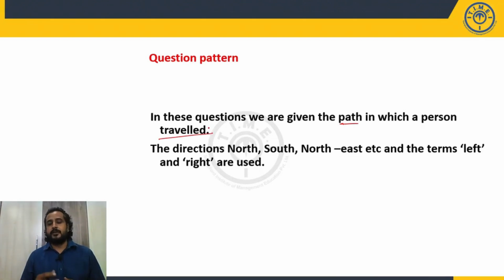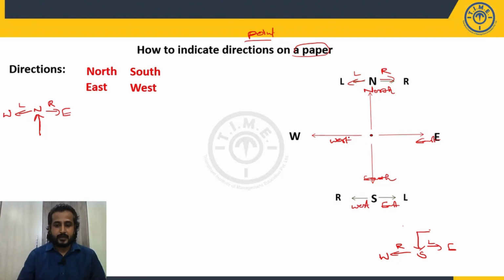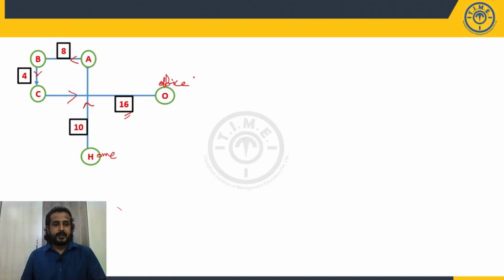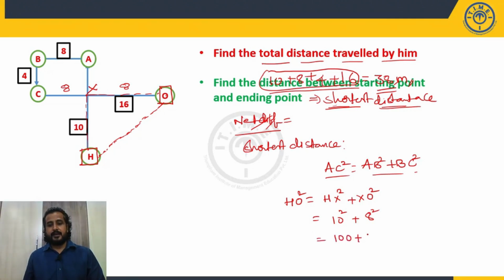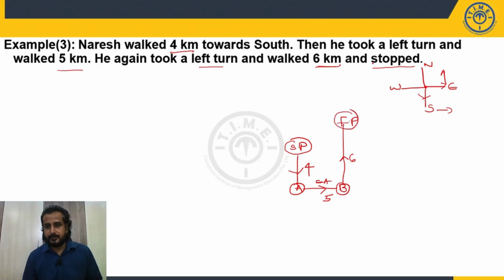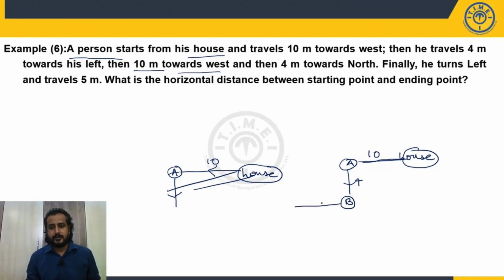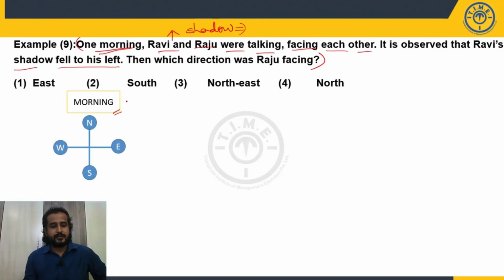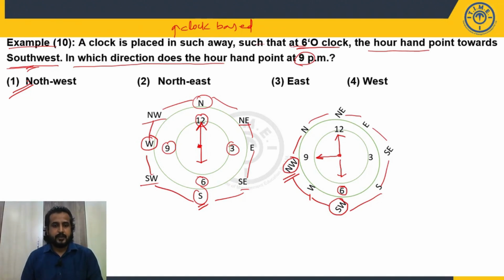Reasoning - Direction Sense - Basics - Claas 7 | TIME4EDUCATION